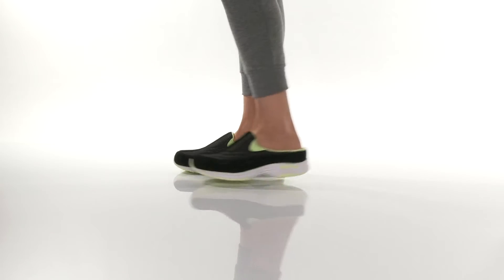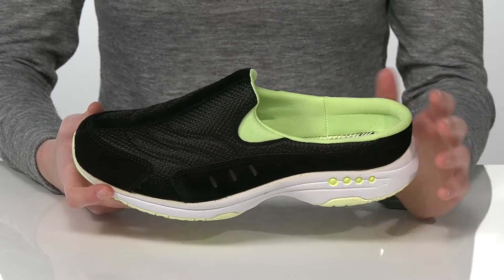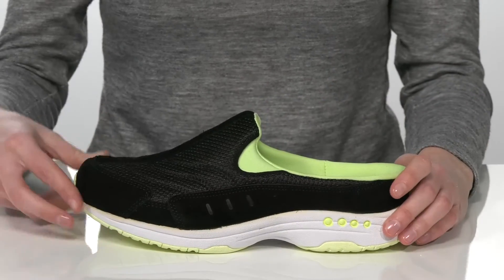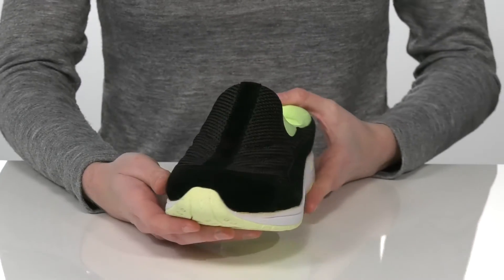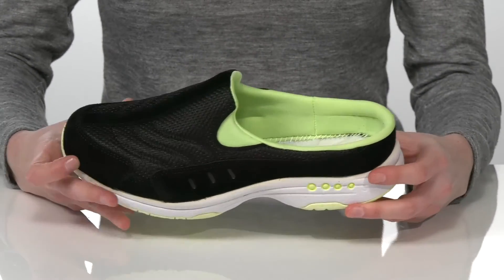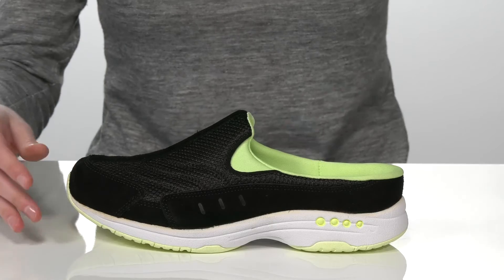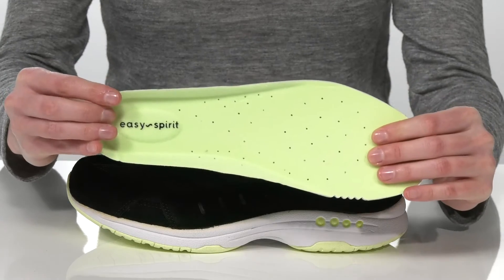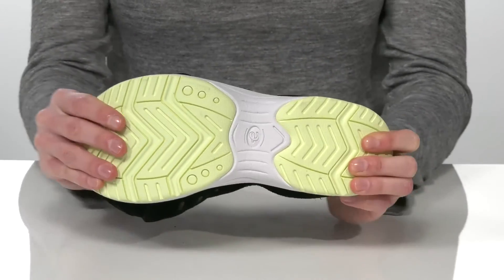Easy Spirit Travel Port 354 SKU: 9487148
Easy Spirit&reg; Travel Port 354 slip-on.
Imported.